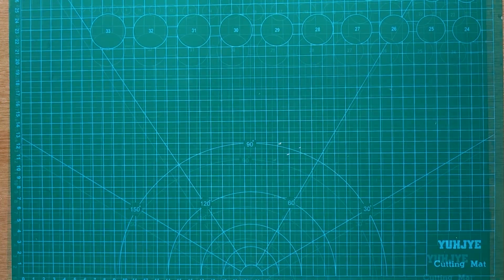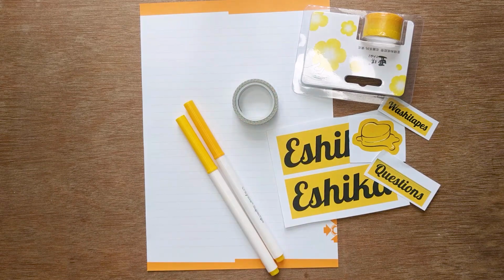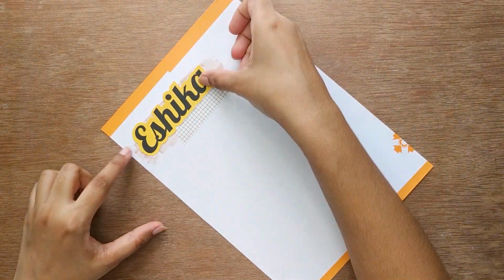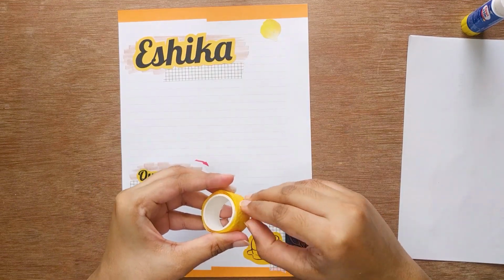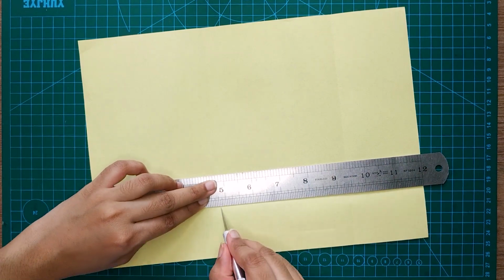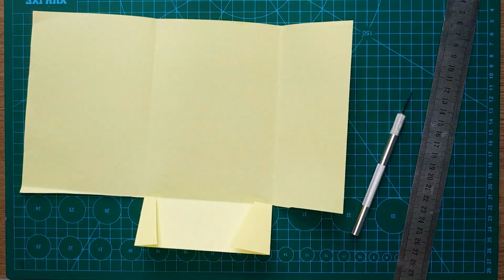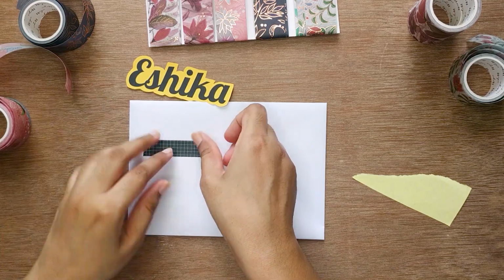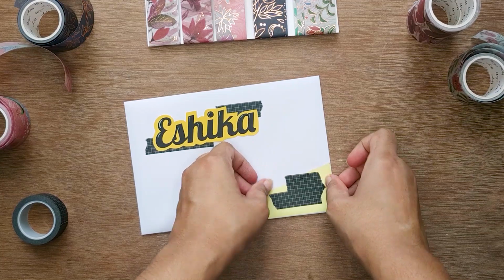My First Penpal | Penpal With Me | BTS - Butter Theme | Dear Eshika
Hey Friends! I'm here stepping in penpal world. It's my first penpal letter to my friend Eshika. She's into the K-pop journaling community on Instagram. So, I thought it would be great if I make a theme that relates to BTS. I decided to make a butterfull theme!! I hope you'll enjoy my minimal decorations.

➣MY SUPPLIES
Non-Branded Notebook (100gsm papers)
Sakura Pigma Micron Fineliners (Size: 05, 02)
Tombow ABT Dual Brush Pen (192, 850, 992, N95)
Crayola Supertips of 50 pack (Brown)
Tombow Fudenosuke Hard Tip Brush Pen
Sta Acrylic Paint Marker (White)
Washi tapes: Spring Memories from The Washi Tape Shop and Brown grid.